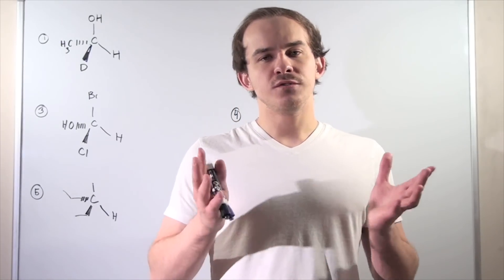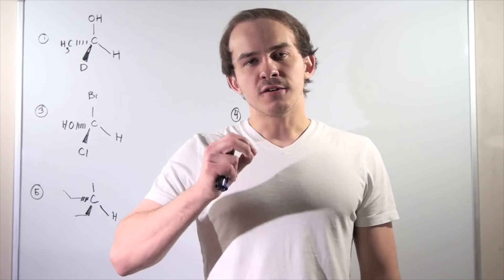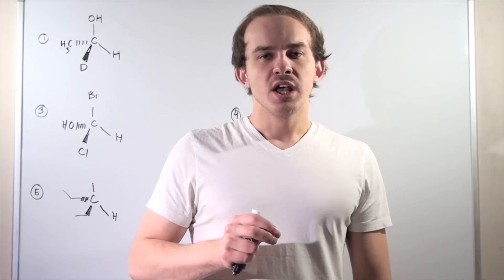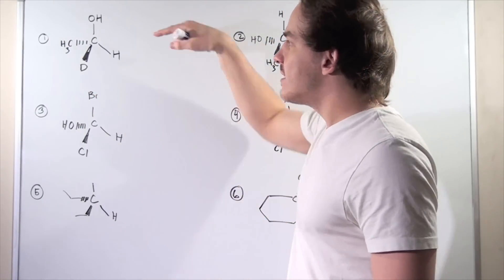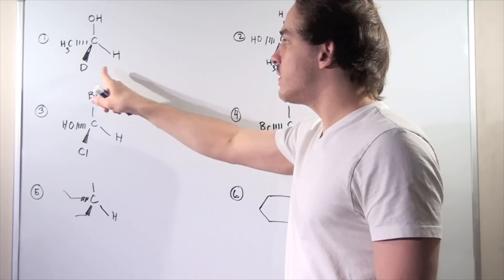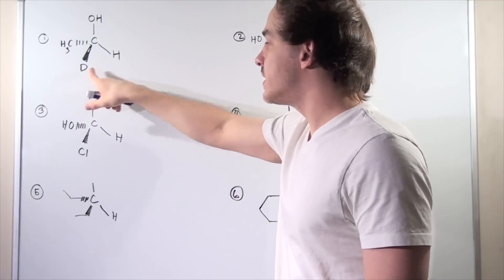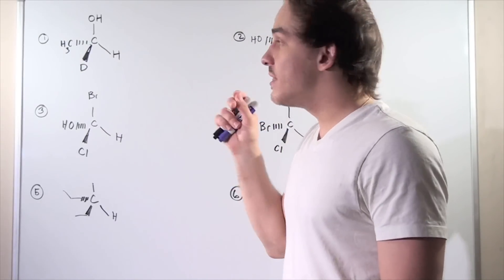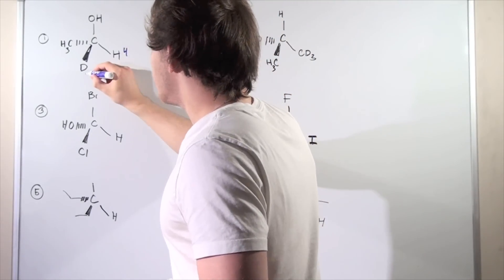R/S Absolute Configuration Examples